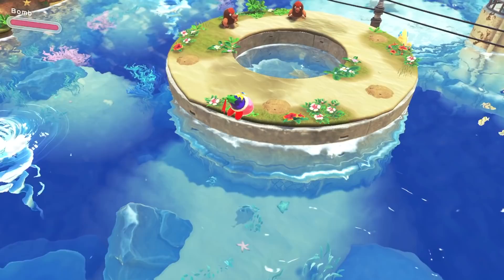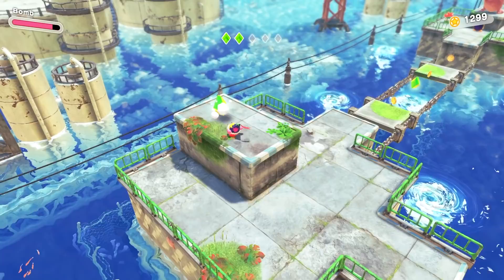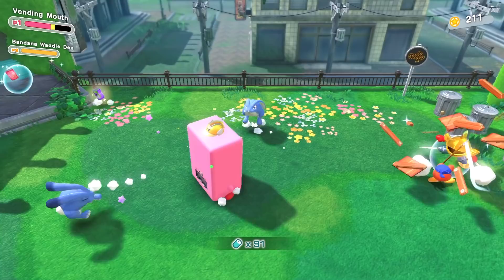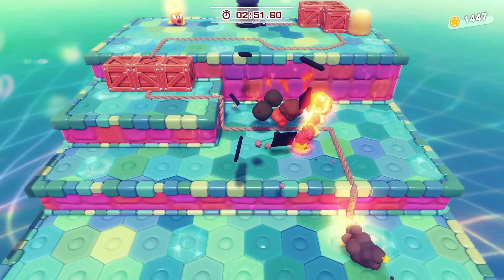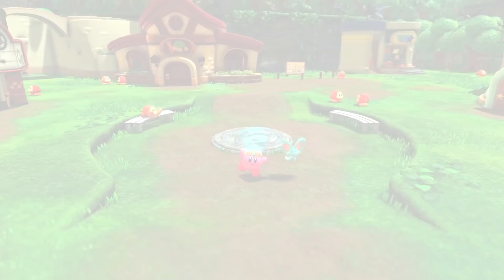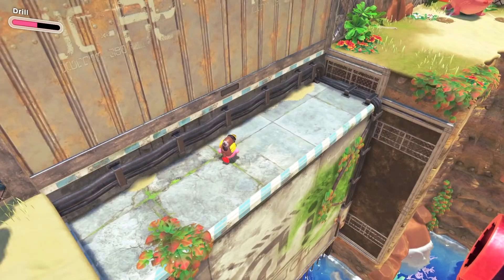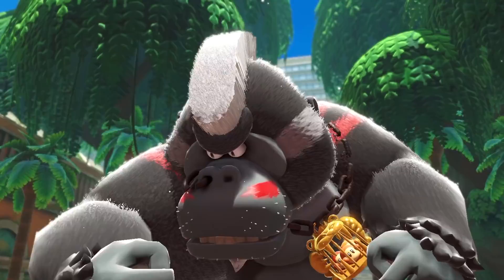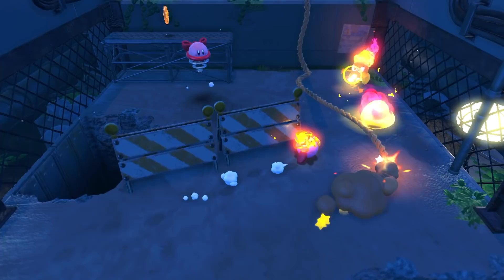Kirby and the Forgotten Land Nintendo Switch Review - Is It Worth It?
Kirby and the remembered game